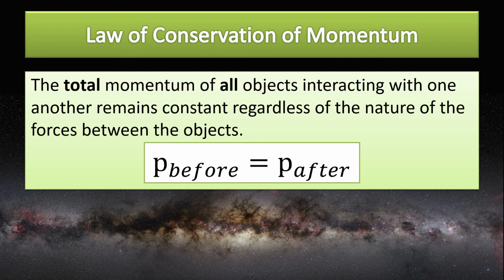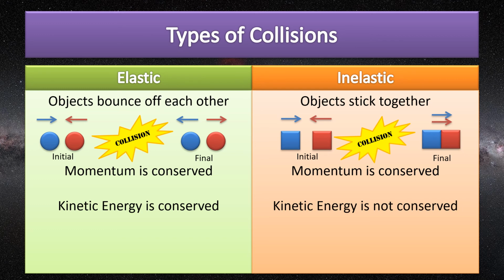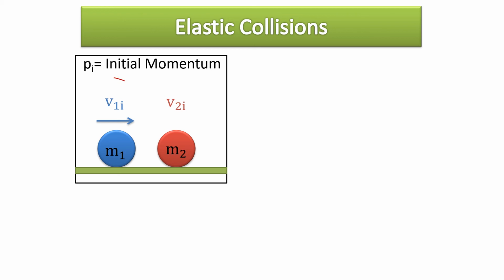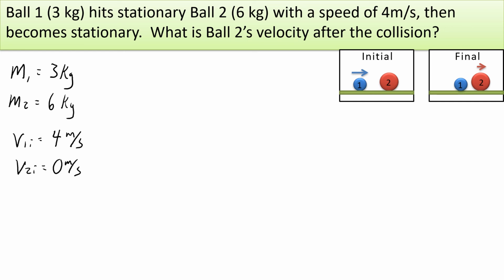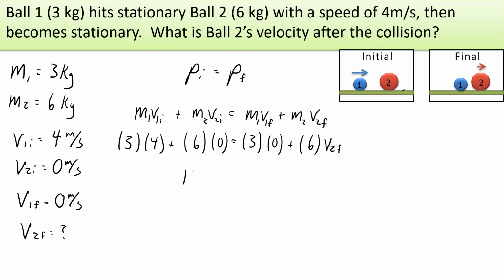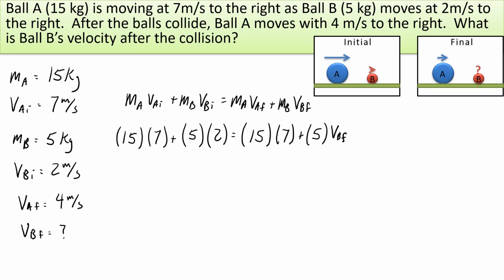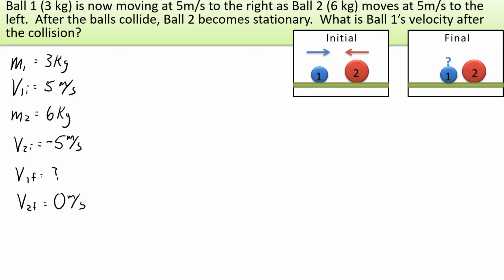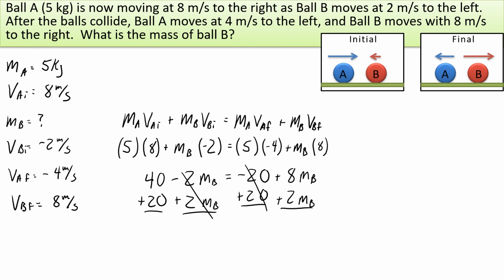9.3 Conservation of Momentum - Elastic Collisions - Lecture